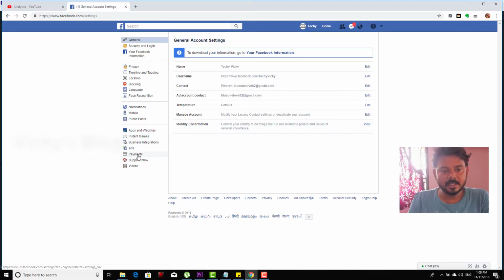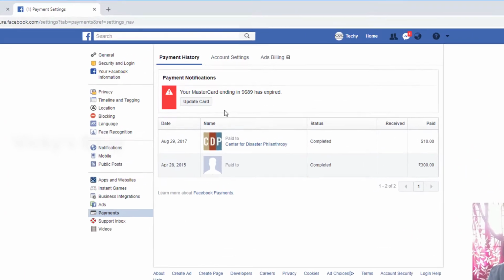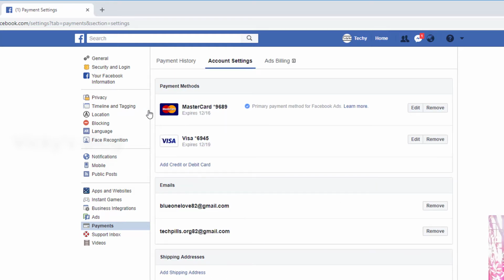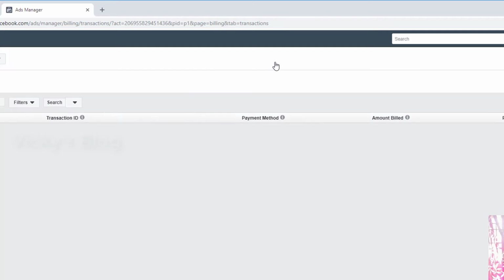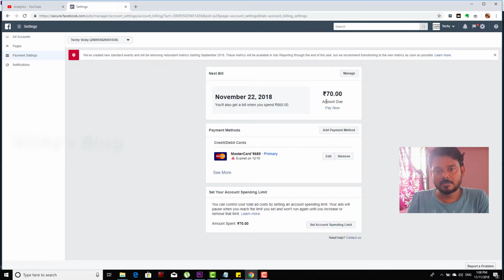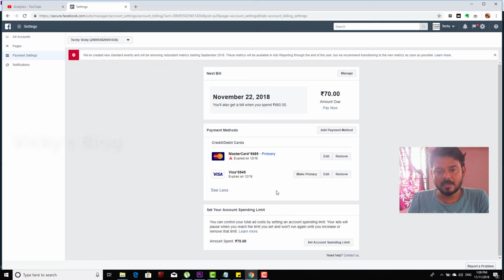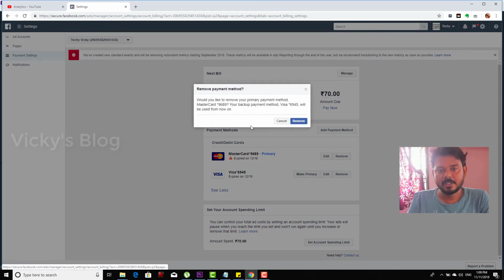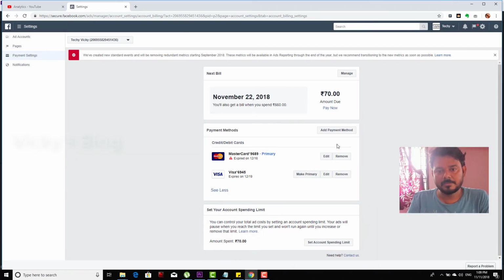(New) 2018 - How to Remove CREDIT CARD details from FACEBOOK?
In this video, i have shown how to remove credit card details from Facebook. Hope it will be helpful.